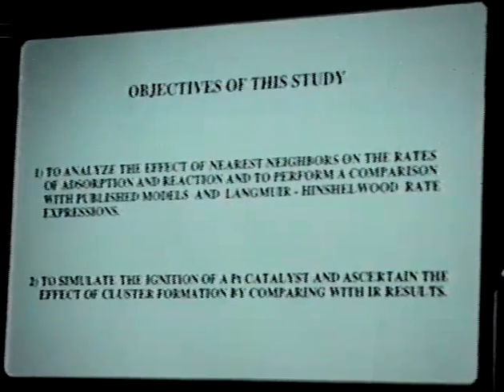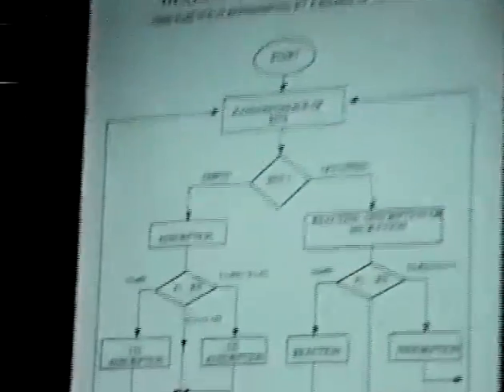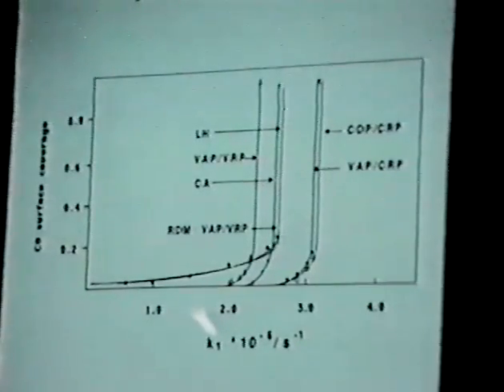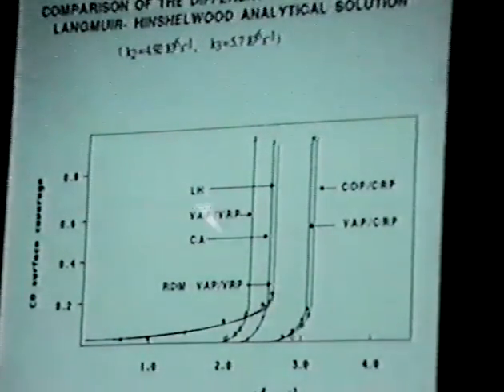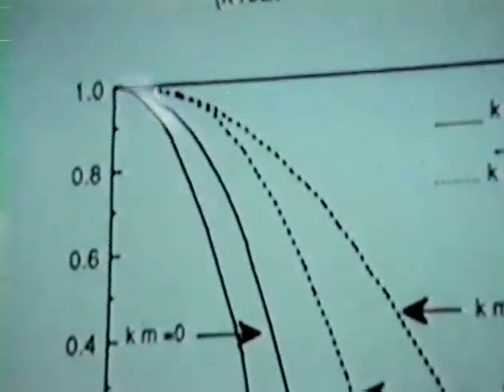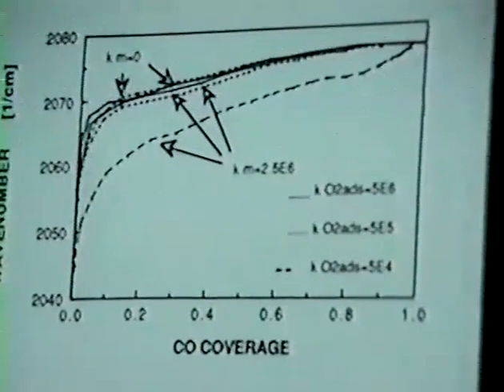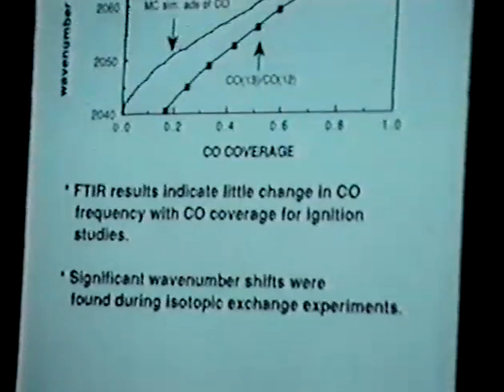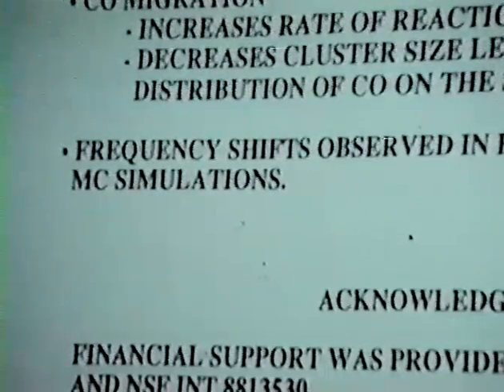Eduardo Wolf: CO oxidation on Pt- IR and monte carlo